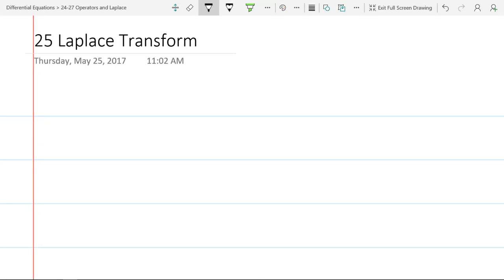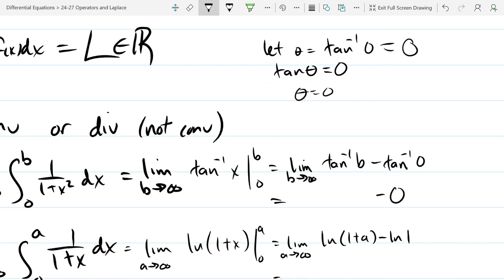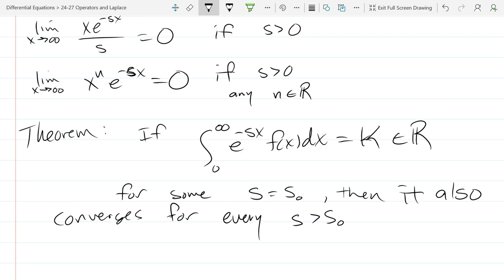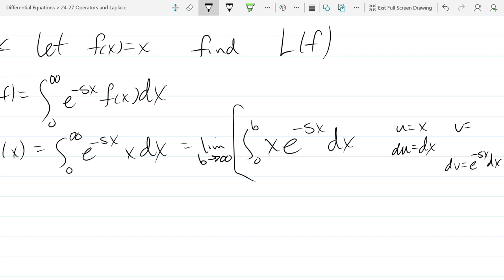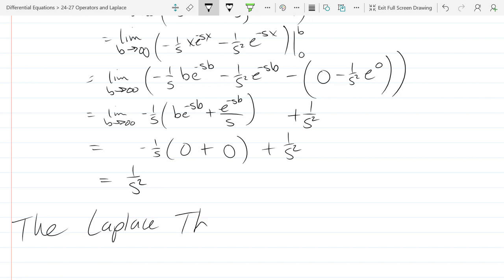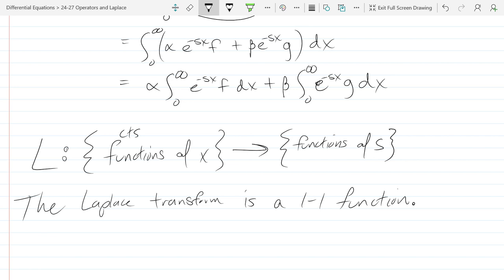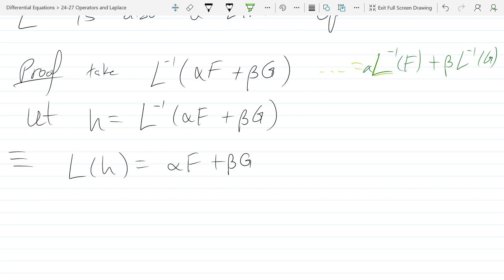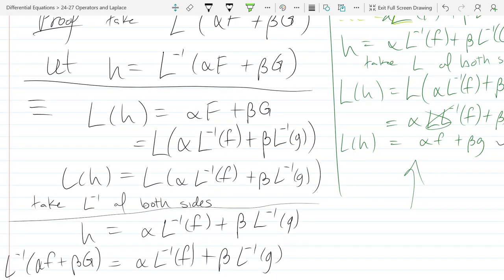Chris C's Differential Equations lecture 2017 05 25